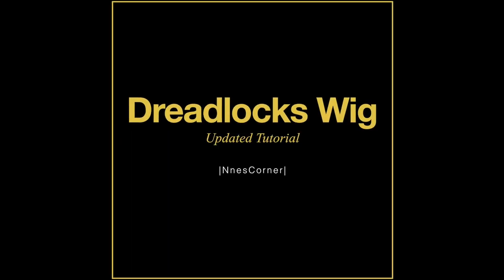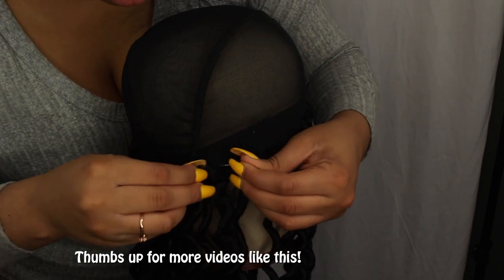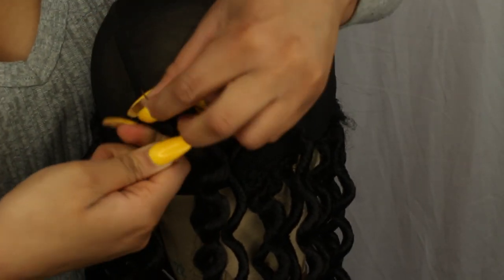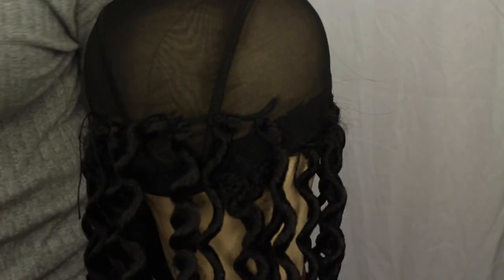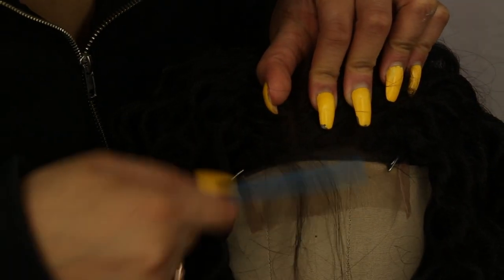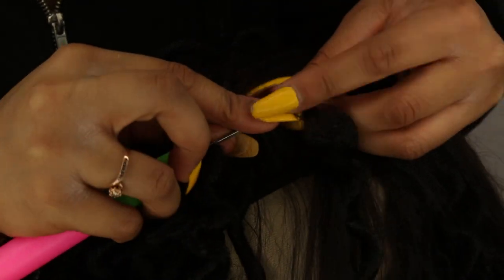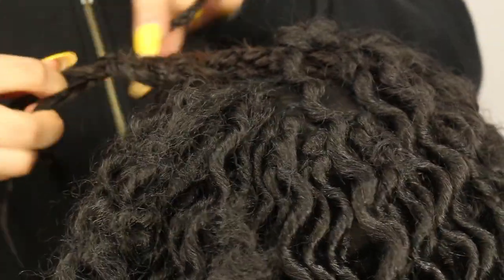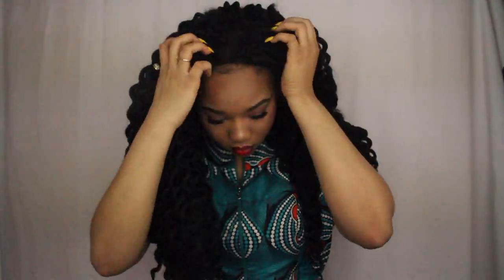EASY DREADLOCK WIG TUTORIAL (NO CROCHET) (LIGHTWEIGHT)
Hey, Hey, Hey! Back at it again with this dreadlock tutorial, only this time its an updated version!

Details:

AMOUR Synthetic kanekalon Crochet Braids Natty Goddess Dreadlocks Deep Wavy

QUEEN BY ALI Unrprocessed Brazilian Remy Human Hair Weave HandTied 4x4 Lace Parting Closure Straight

MESSAGE HER TO ORDER!

Contacts I'm wearing the solotica brand and the color of the contacts are "Ocre"